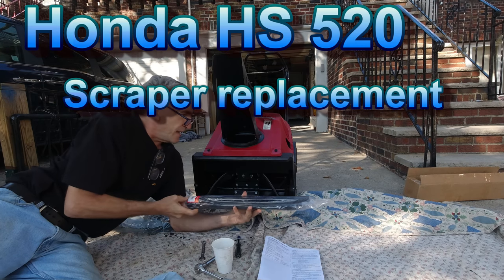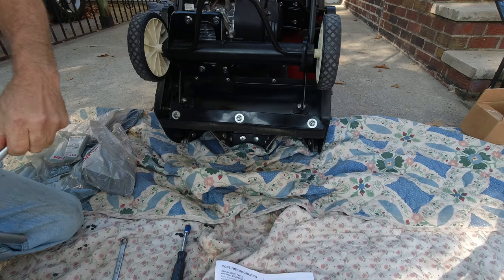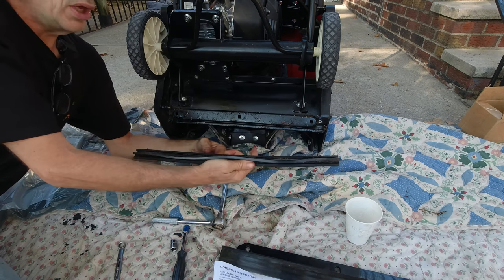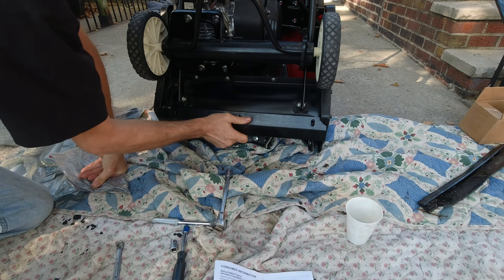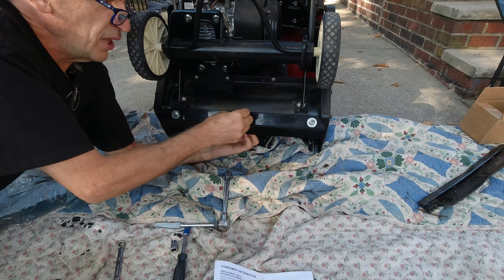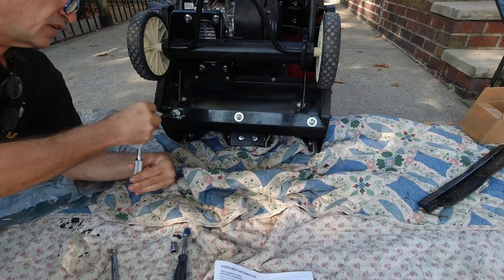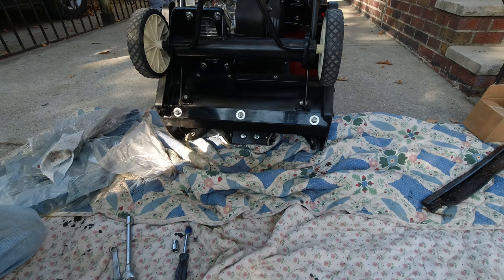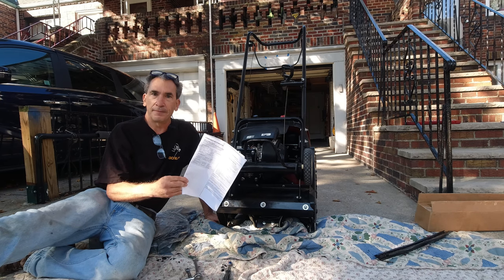Honda Hs 540 Scraper replacement how to